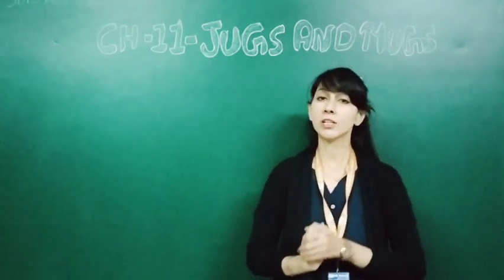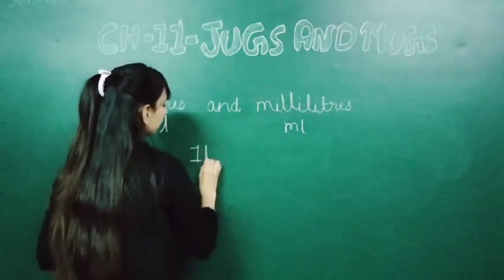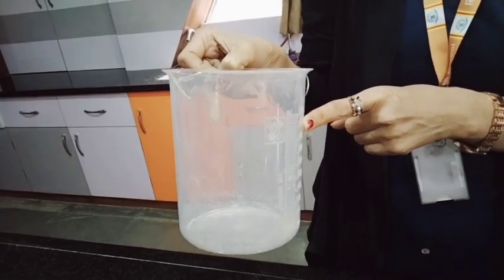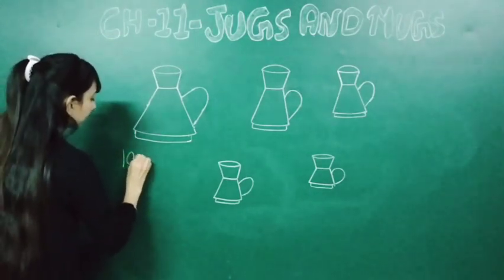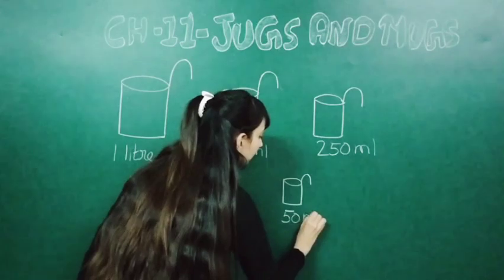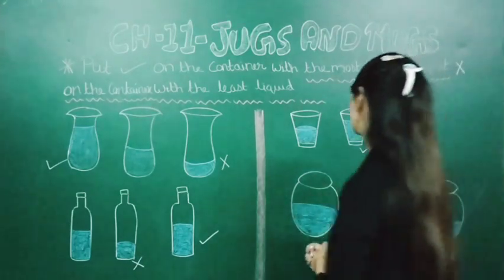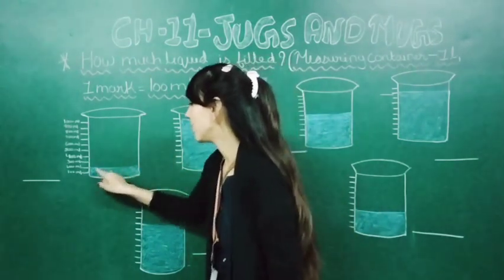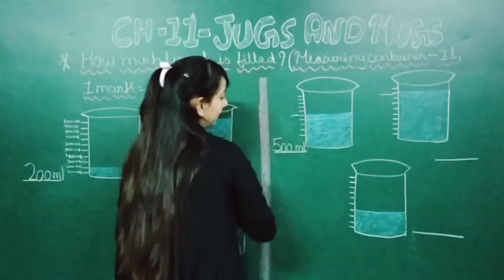EM |GRADE 3| MATH | CH 11 | JUGS AND MUGS (PART 1) | 04 MARCH 2021